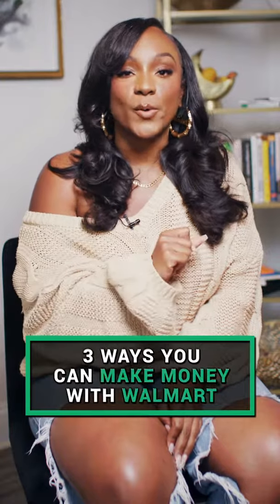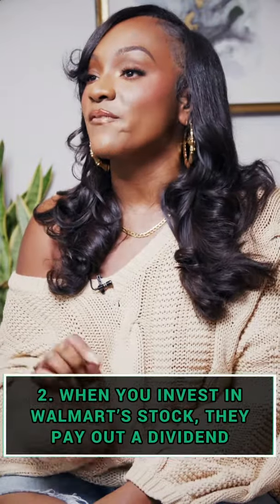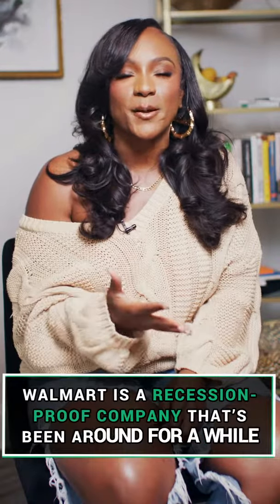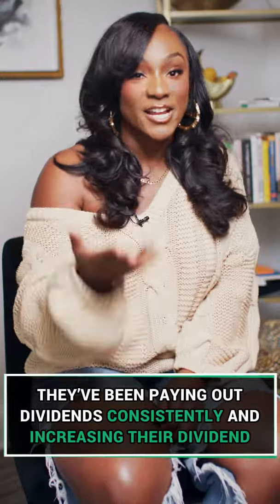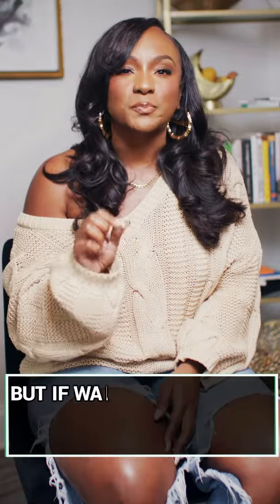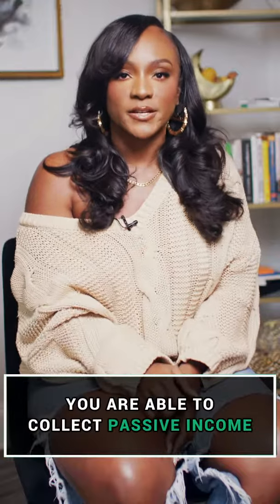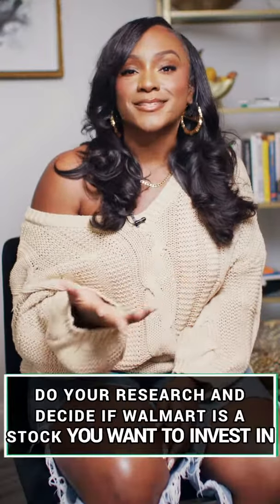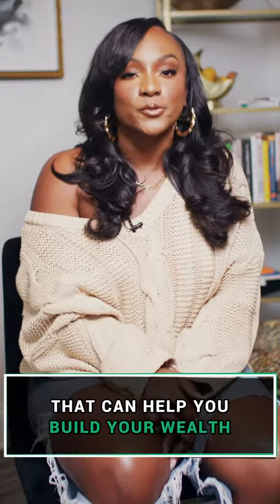3 Ways to Make Money With Walmart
3 Ways to Make Money With Walmart